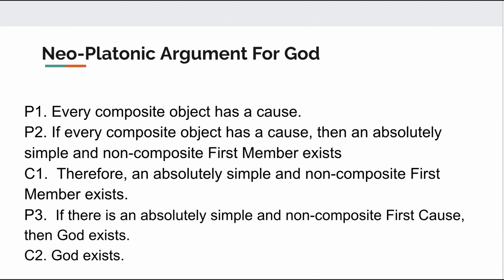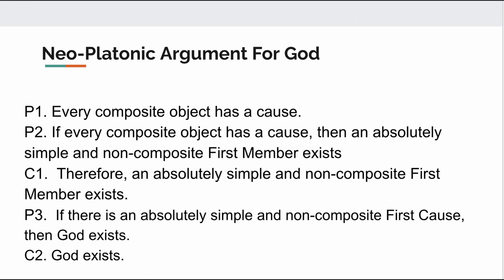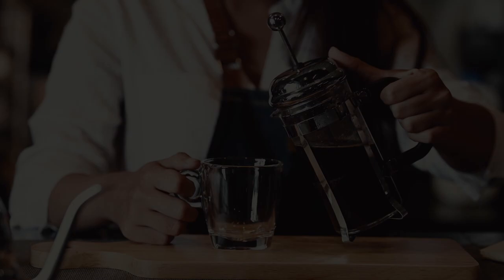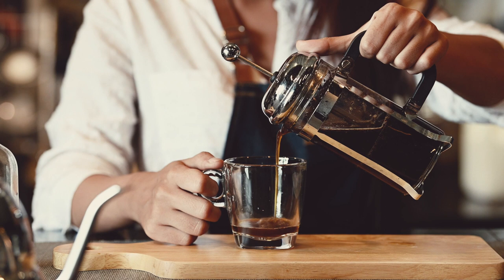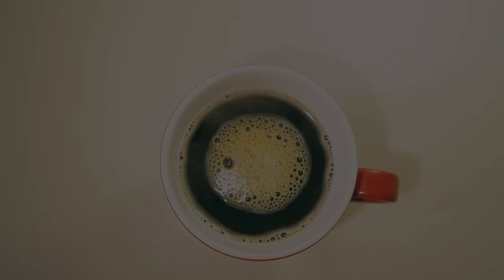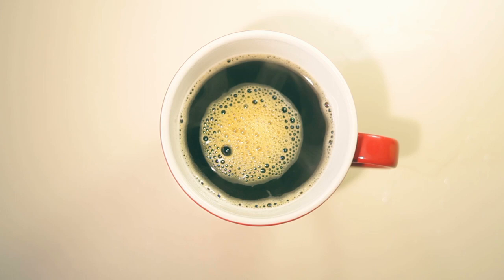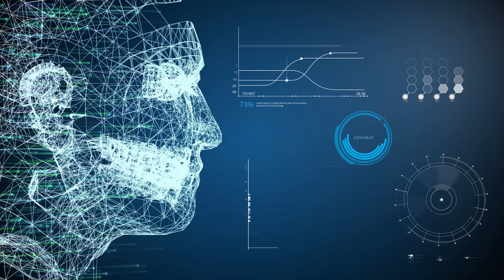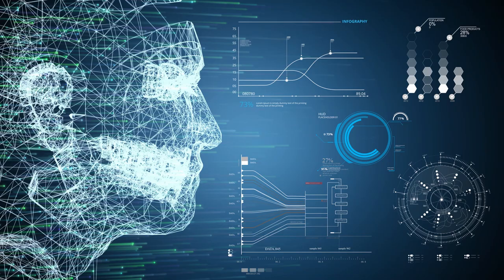The Neo-Platonic Argument For God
Referenced Works- "5 Proofs of the Existence of God" by Edward Feser

Helpful Resource- "Existential Inertia and the Five Ways" by Edward Feser